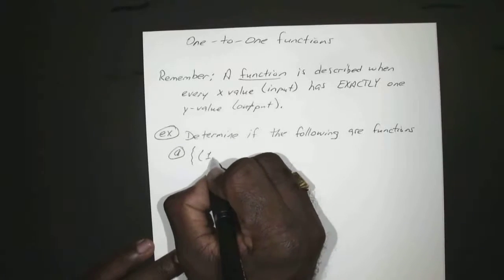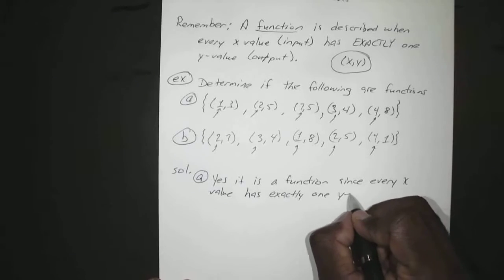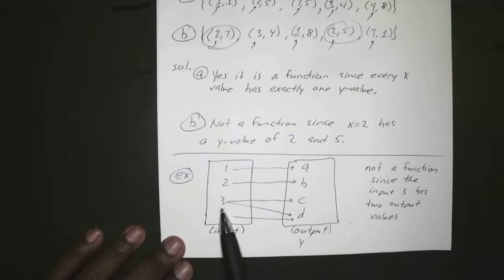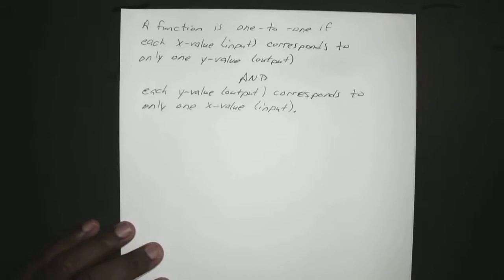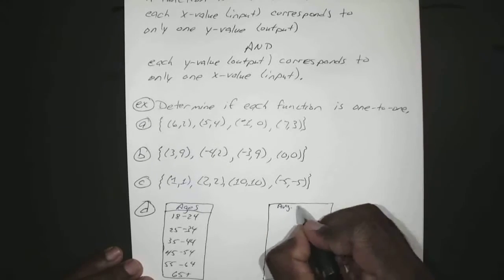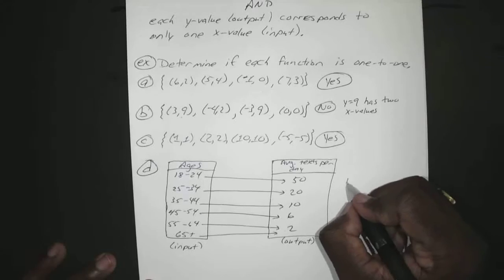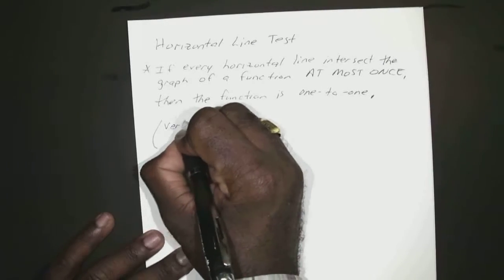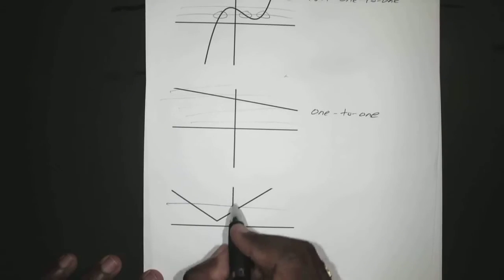1465 Class 4E